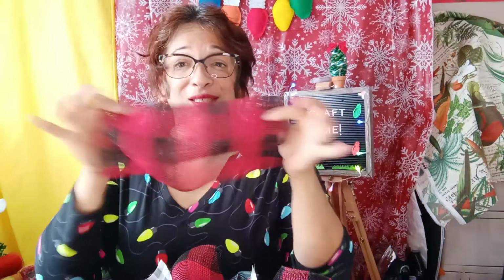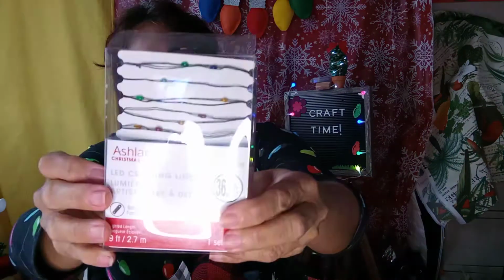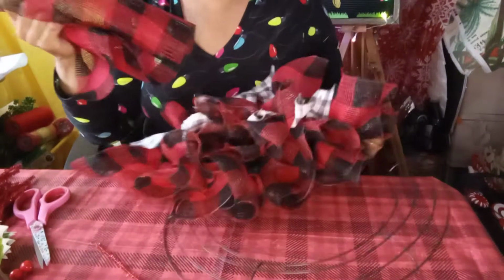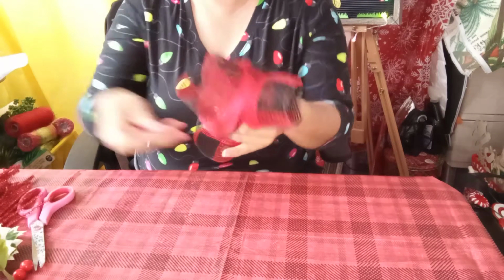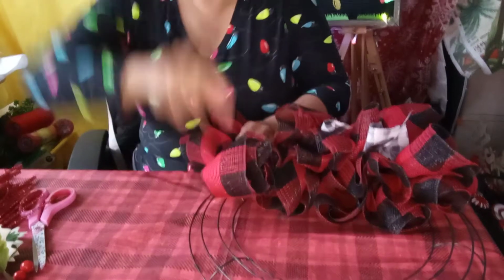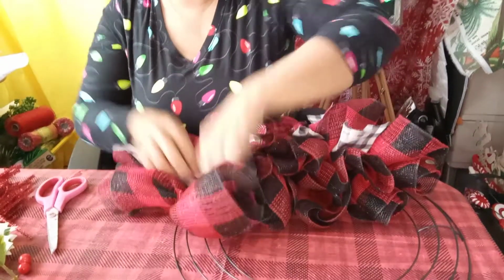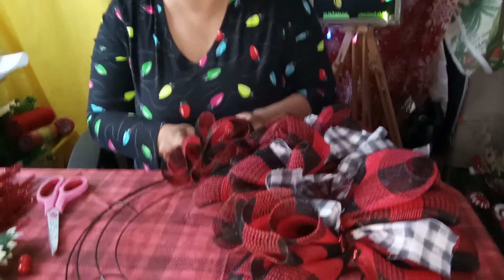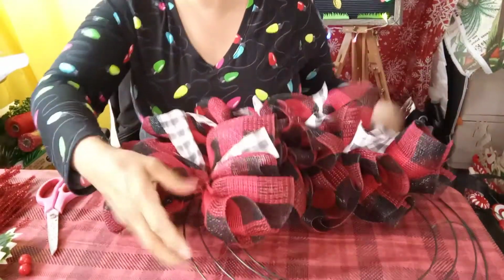Christmas plaid Wreath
needs
plaid mesh
holly berries
white birds
black and  white plaid fabric
hot glue
plaid ribbion
red pipe cleaner